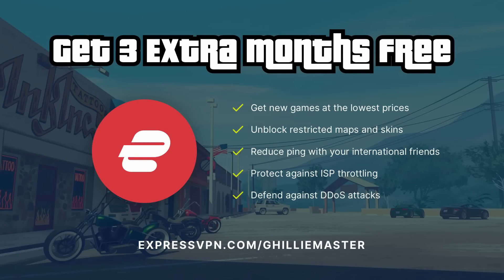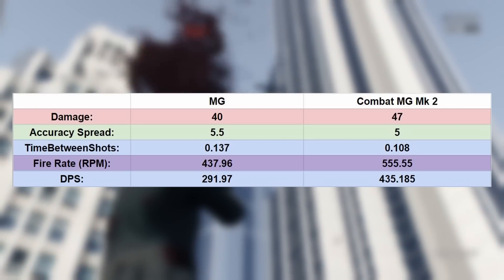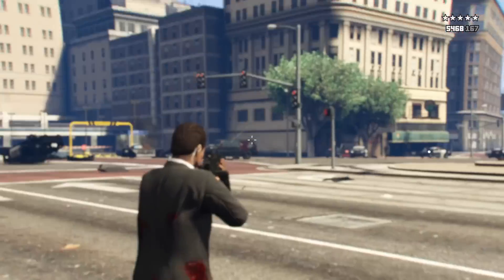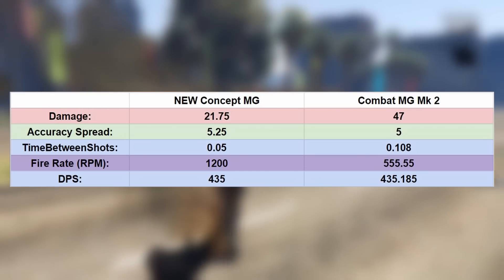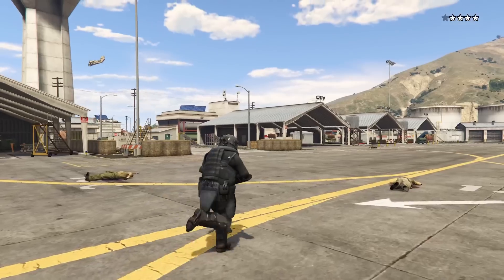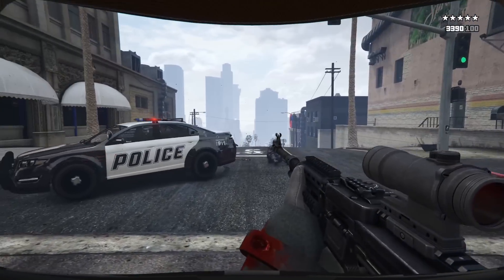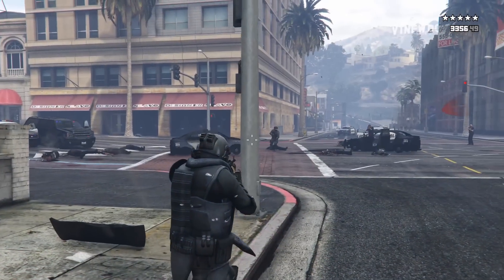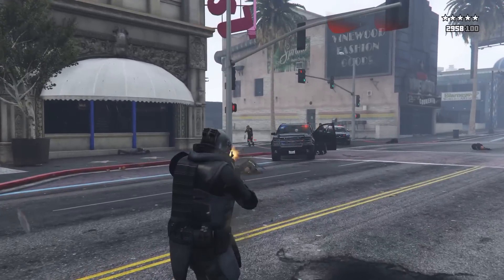It's Time We Got A New LMG In GTA Online... (New Weapon Concept)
Almost 10 years after GTA Online's launch, and we still only have 2 LMGs to choose from. In this video I discuss the imbalances of the LMG class and showcase a concept for a brand new LMG based on a weapon cut from the main game years ago.

📃 CREW INSTRUCTIONS
1. and see the mstr requests channel for further instruction!

5️⃣ TOP 5 SUBMISSION INSTRUCTIONS

1. Upload UNEDITED clip to YouTube as Unlisted
2. Email the video link to along with a line saying "I give GhillieMaster permission to use this clip in a video..." with the subject line containing the theme of the submission. Also write what name you want to be called by in the video.

🎵 MUSIC USED IN VIDEO: